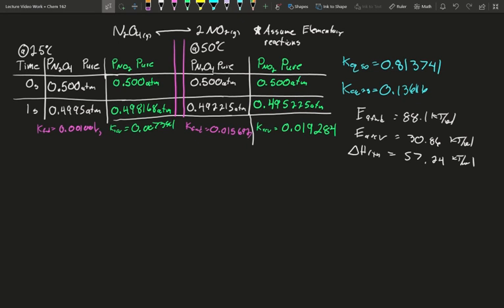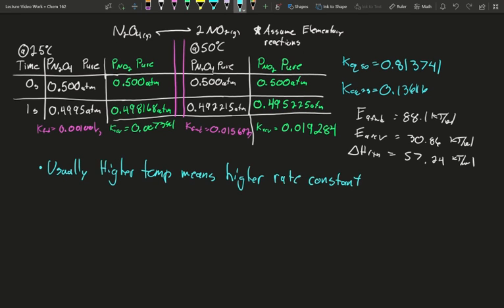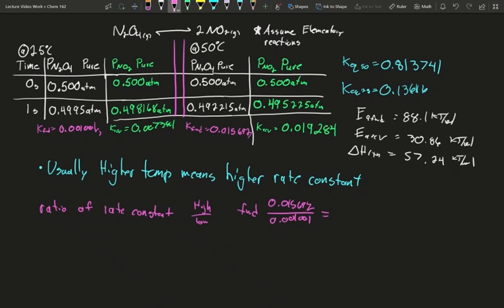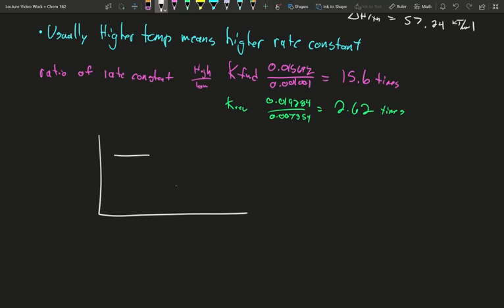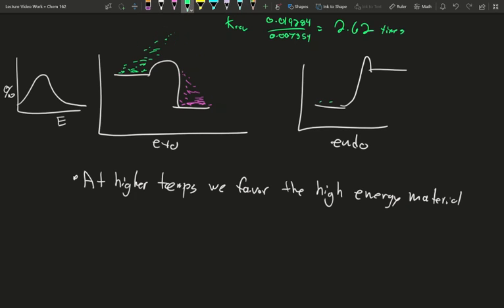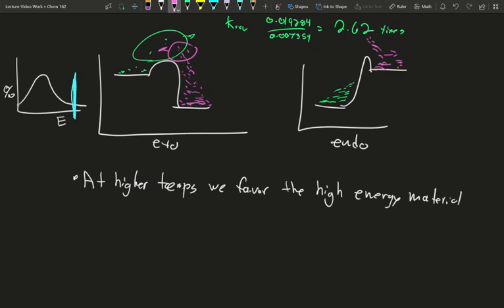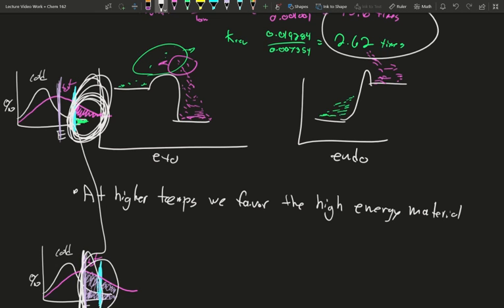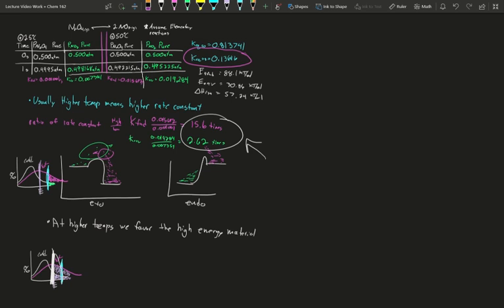Equilibrium and Rate Series 3 of 3 - End Discussion